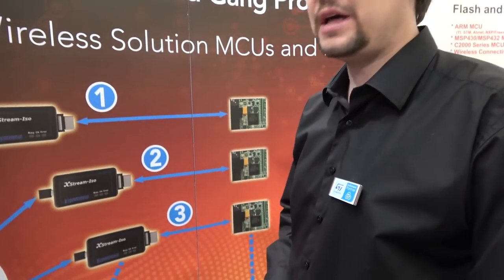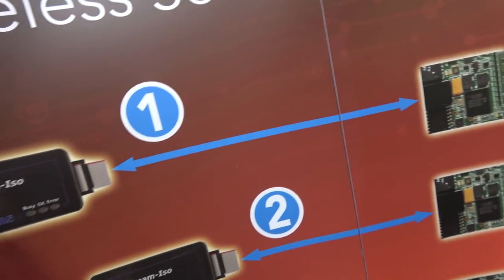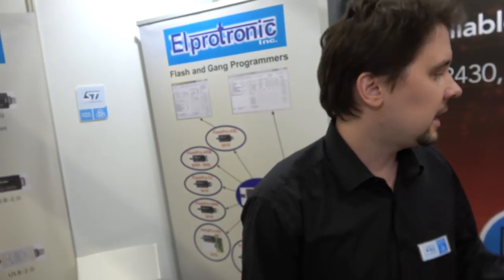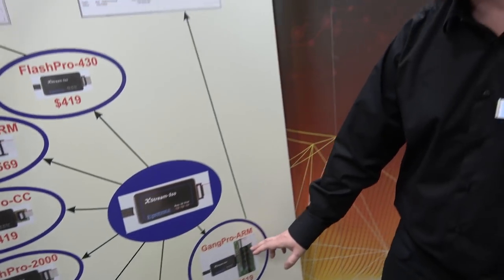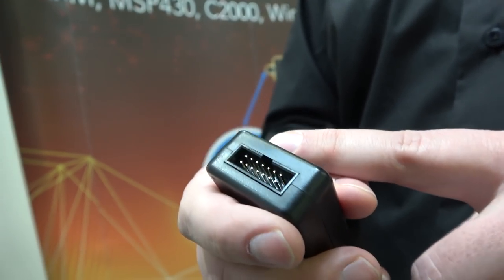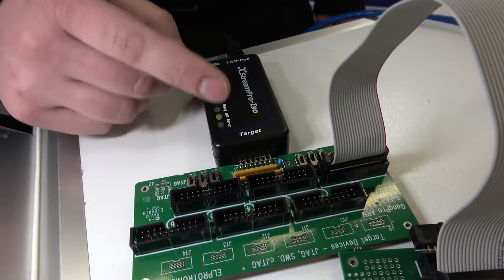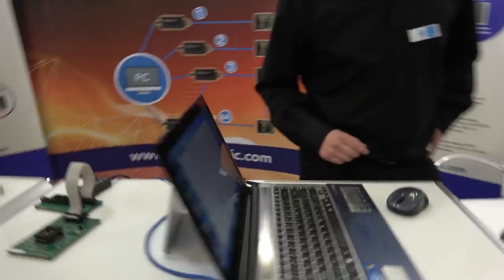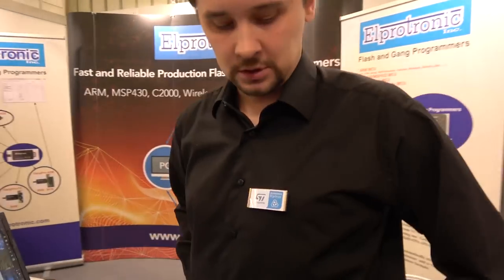ST at Embedded World 2018 with ST Partner Elprotronic